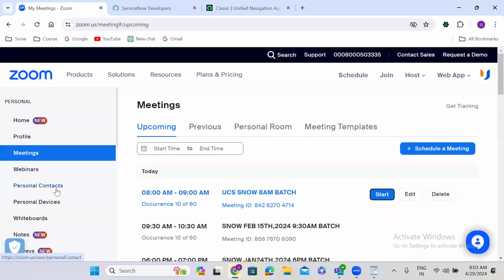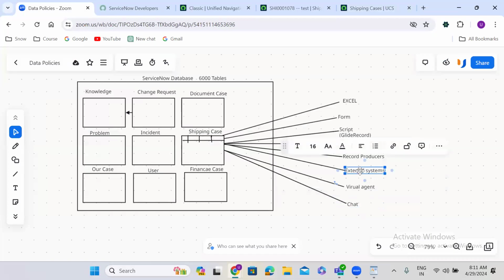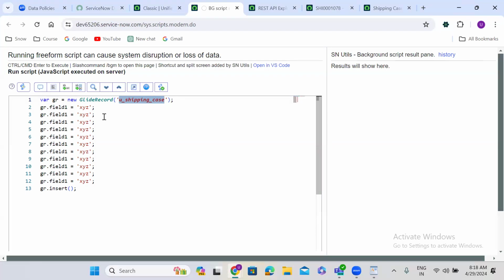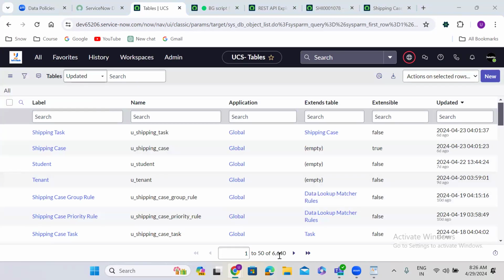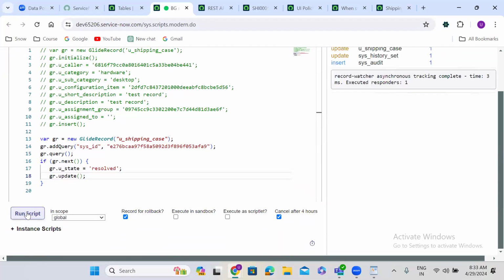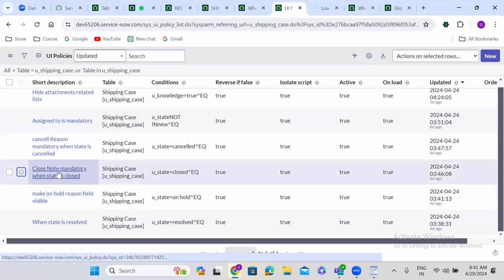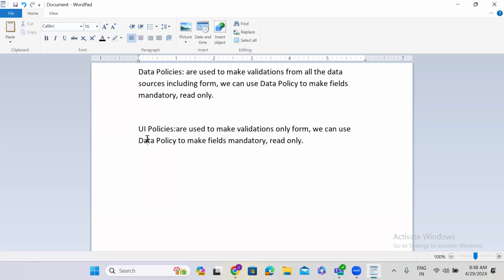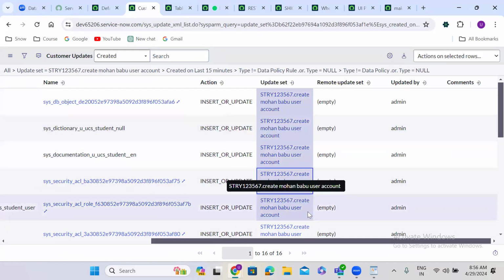ServiceNow Data Policies explained in detail by Uday Gadiparthi .Contact us at 6304422358